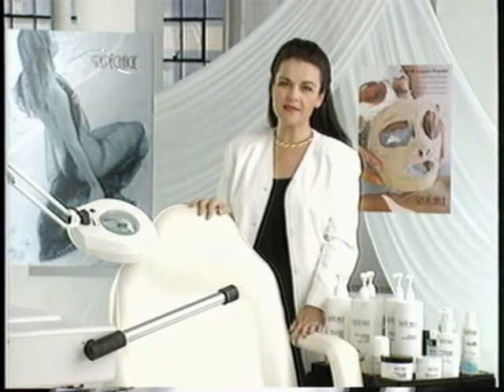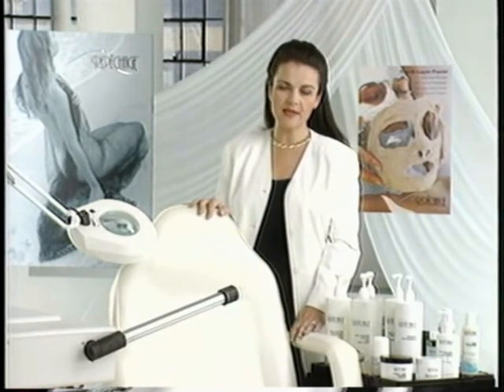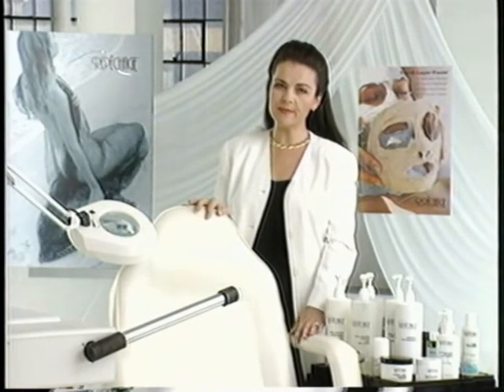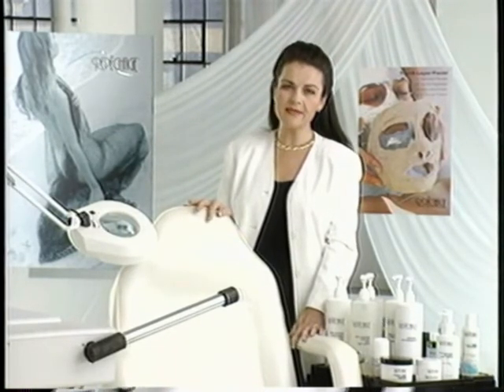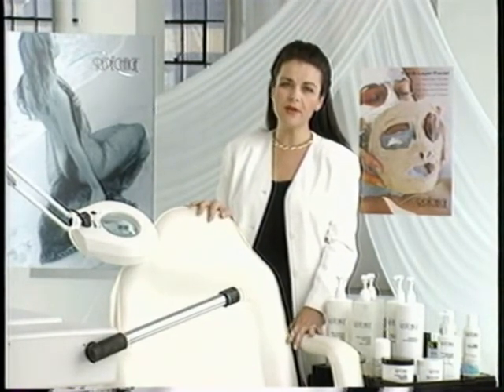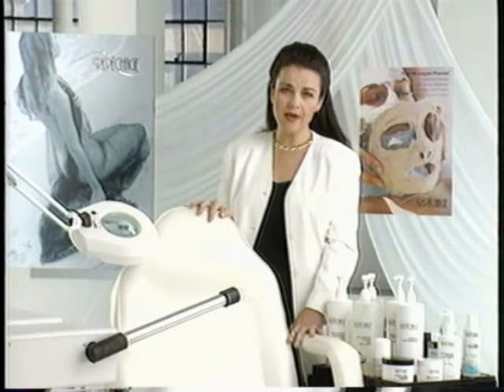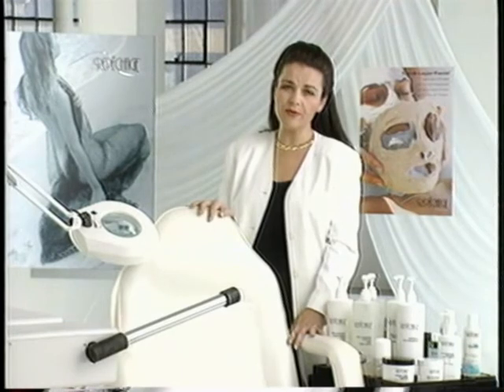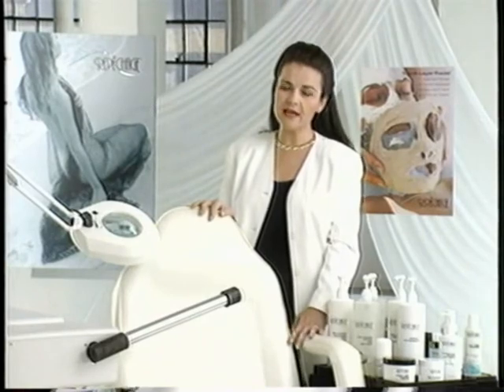Four Layer Facial - Anti Aging Treatment